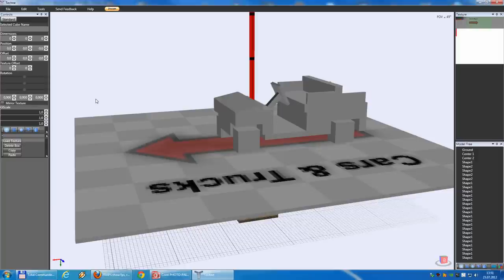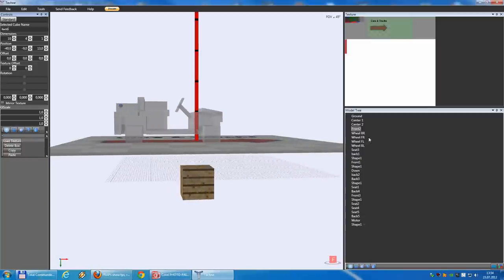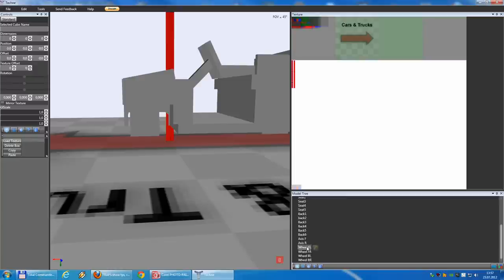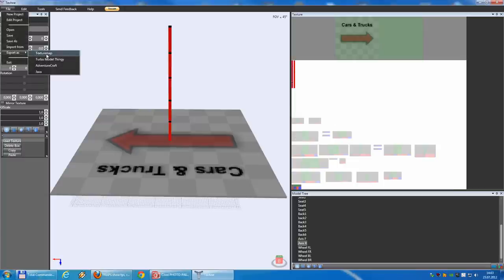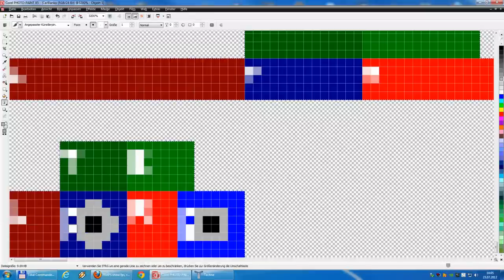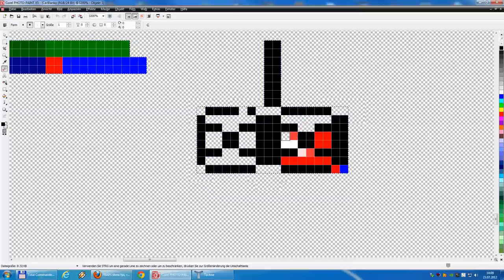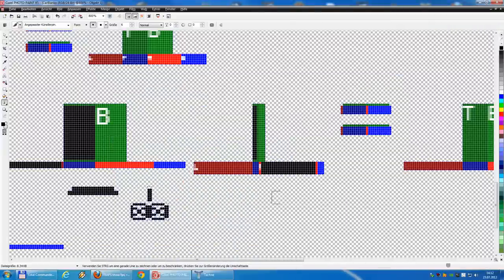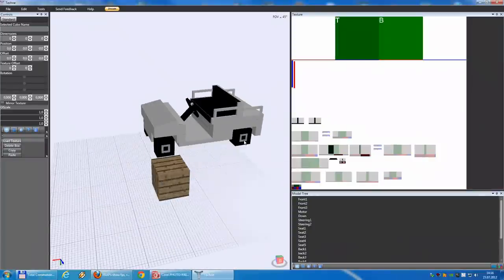Tutorial 5 - Skinning a model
Tutorial 5 - Skinning a model show how to skin a 3D model with Techne